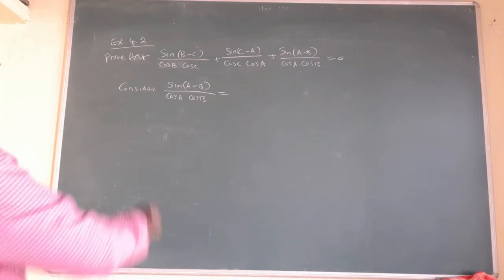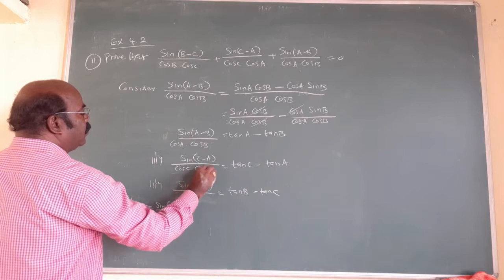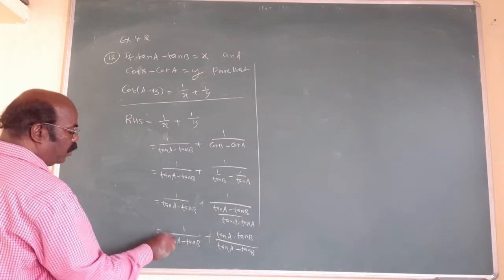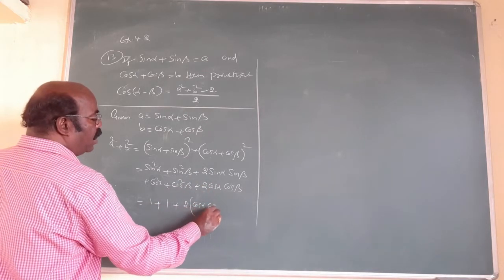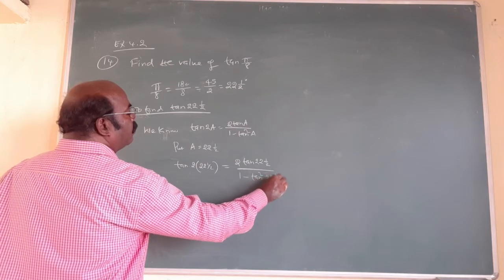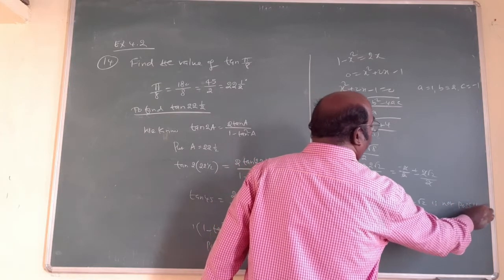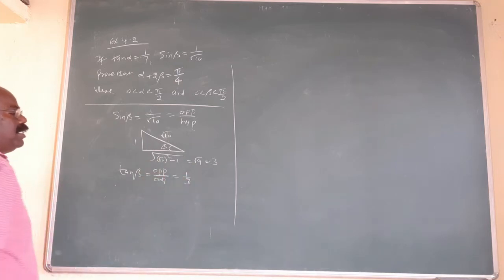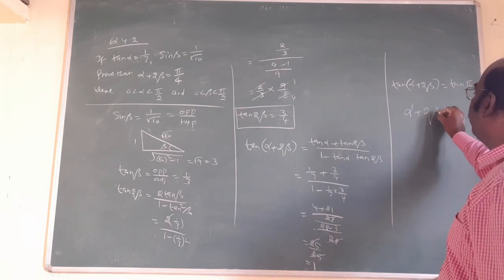STD XI B.MATHS.CHAP.4.TRIGONOMETRY.EX.4.2.Qns 11 to 15